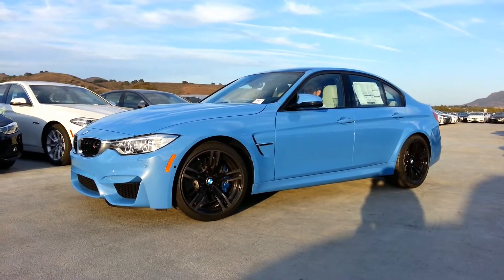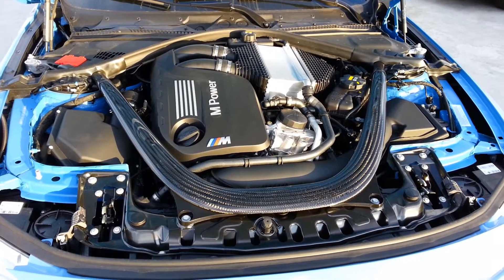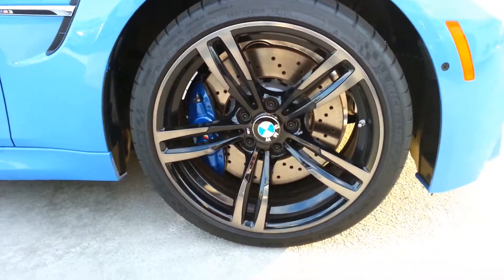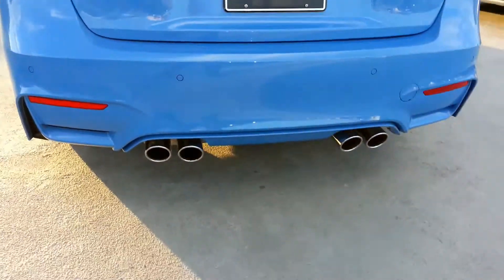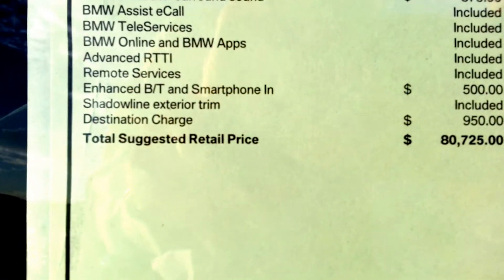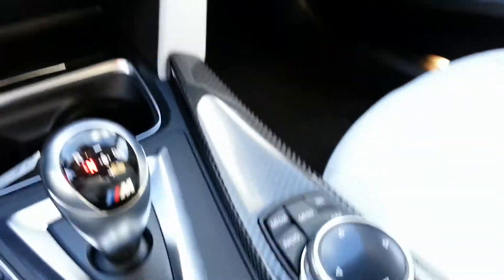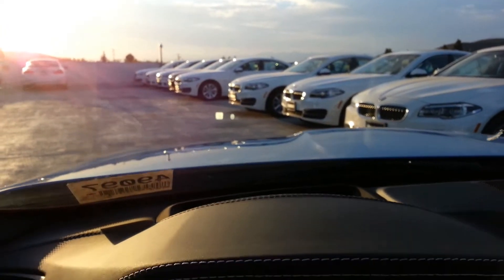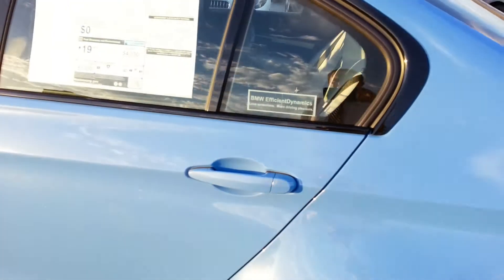NEW BMW M3 Walk Yas Marina Blue / Exhaust Sound / BMW Review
I did a Walk Around on a New BMW M3. Yas Marina Blue Metallic with Silverstone Full Merino Leather interior. Awesome Exhaust! Thumbs Up. BMW Review. Car Review